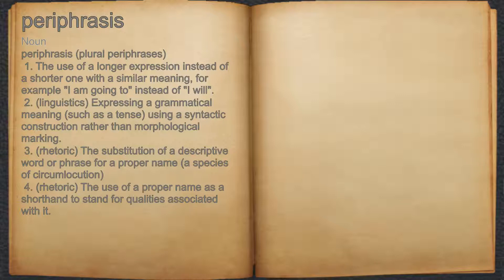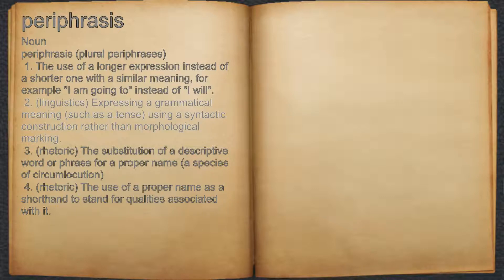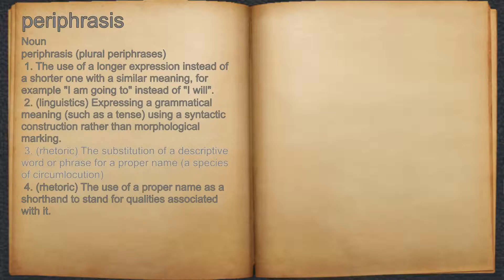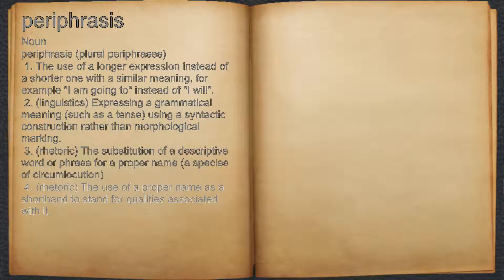What does periphrasis mean?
A spoken definition of periphrasis.

Intro Sound:
Typewriter - Tamskp